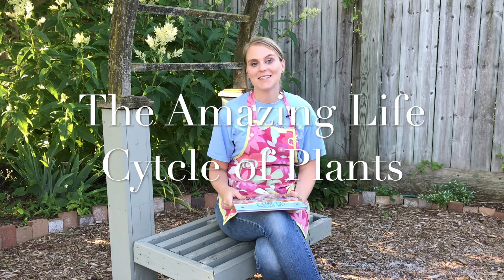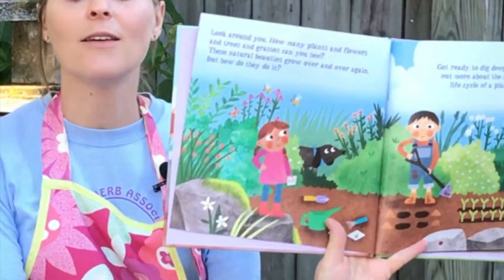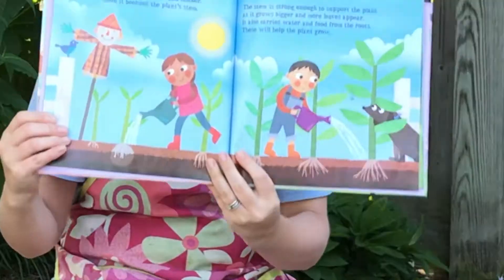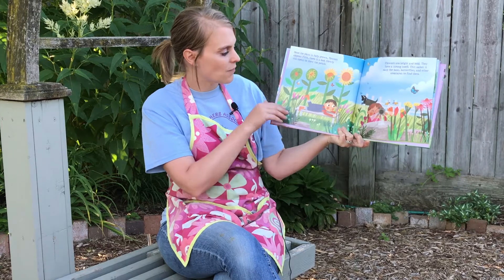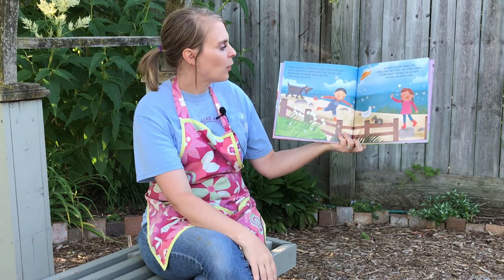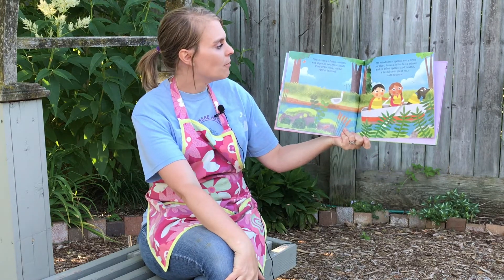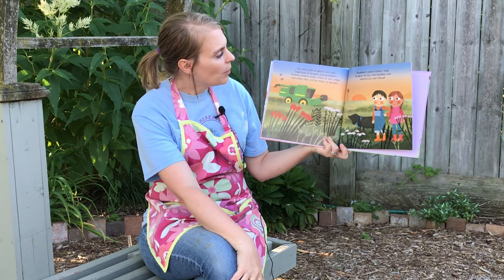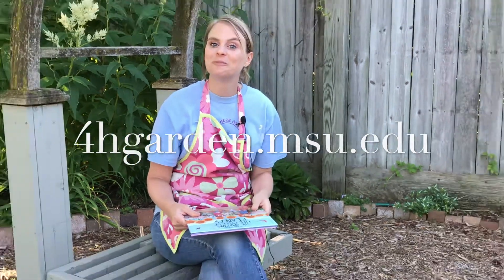Amazing Life Cycle of Plants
The June Stories for Sprouts and Seedlings story.  Join Miss Jessica in the 4-H Children's Gardens for this book.